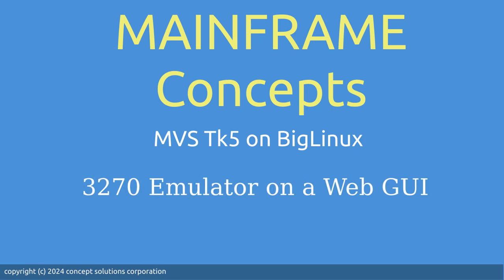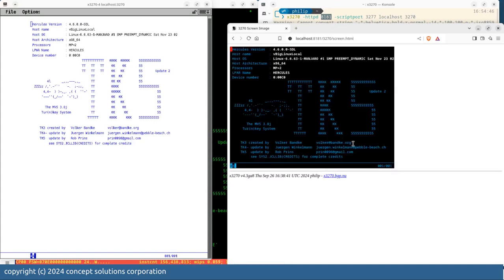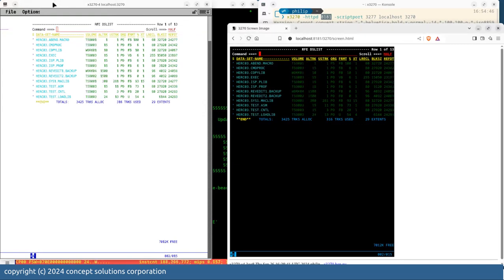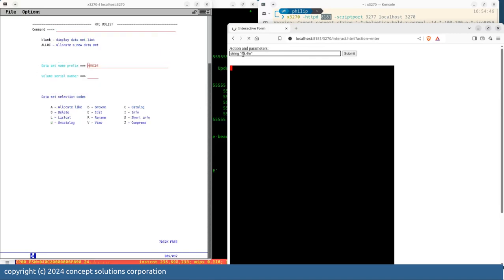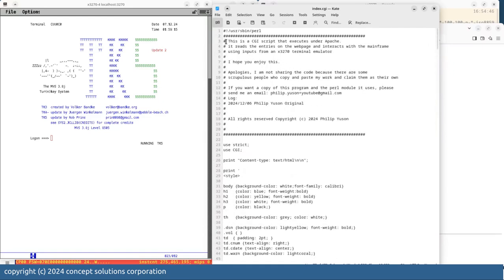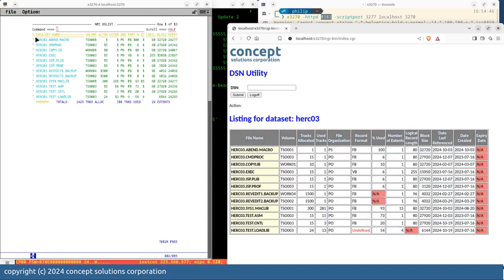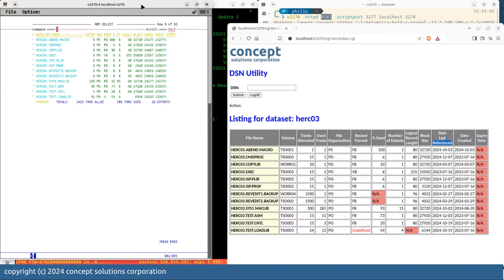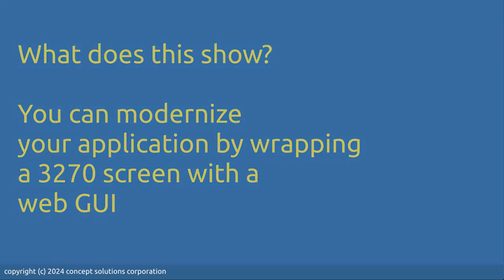MVS Tk5 - BORING 3270 green screen Terminal ? Wrap it in HTML to produce a Web Front End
This video shows you how a boring 3270 green screen can be converted into a web interface. This uses x3270, Perl and Apache.

There is no discussion on how to set up Apache to process Perl cgi scripts.